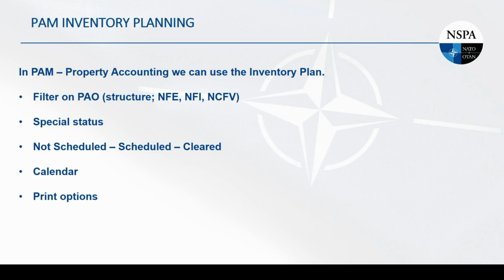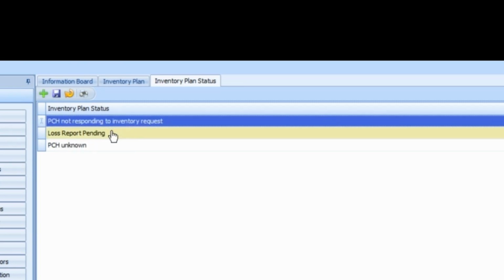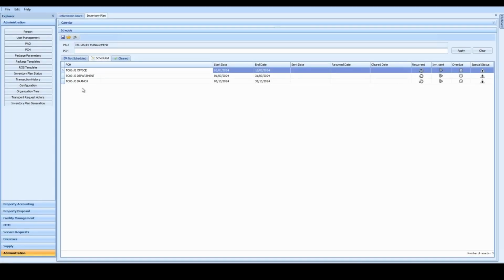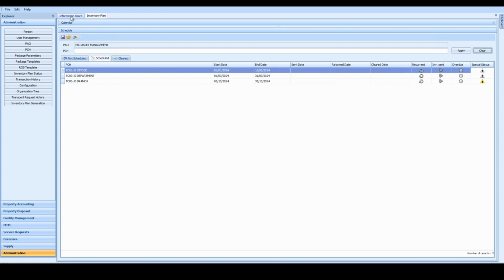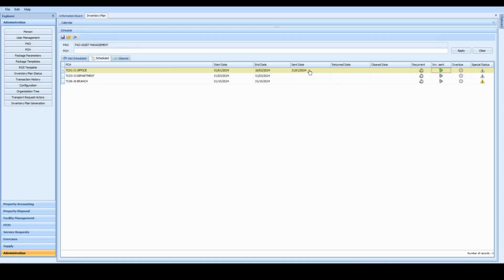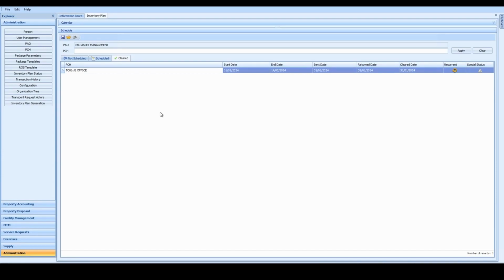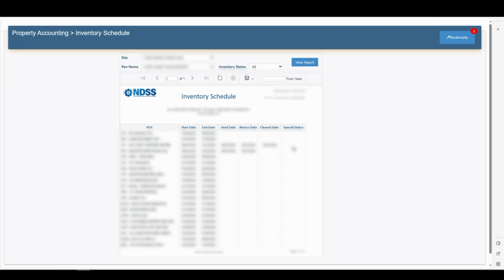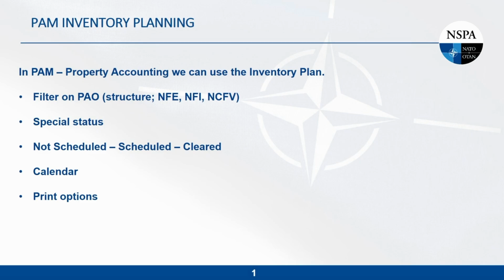ALMS - Inventory Planning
In this video you will see how to plan your Inventories in the Asset Life Cycle Management System (ALMS)

Timecodes
0:00 - Intro
00:24 Introduction
02:47 Special Status
04:47 Inventory Plan
18:10 Calendar
19:58 Print Options
24:25 Summary